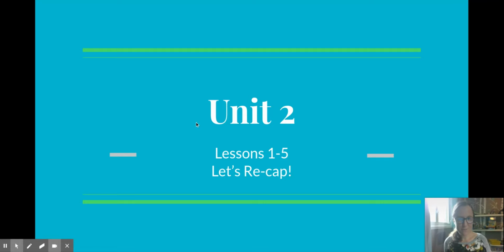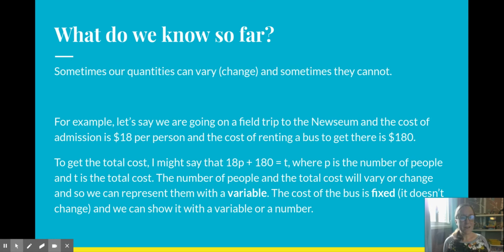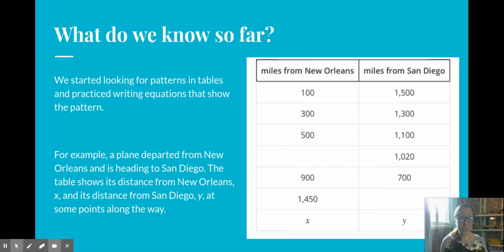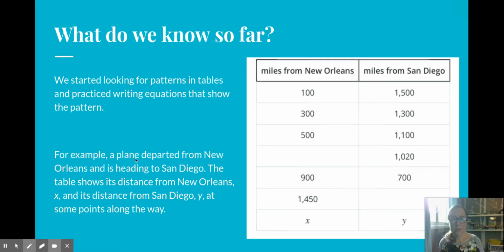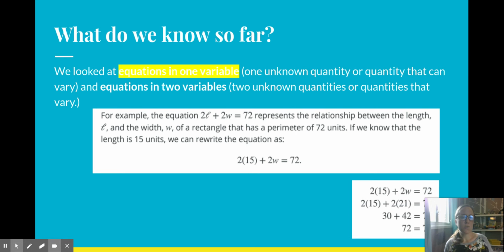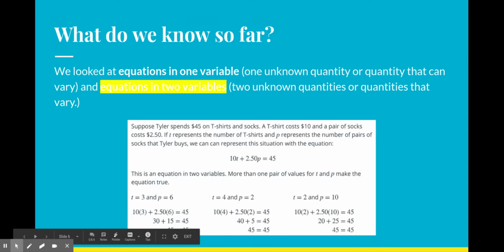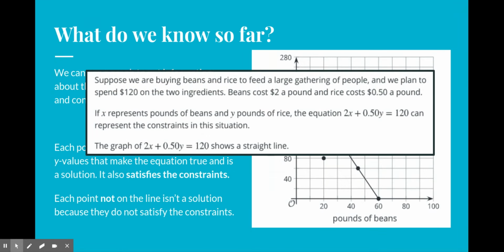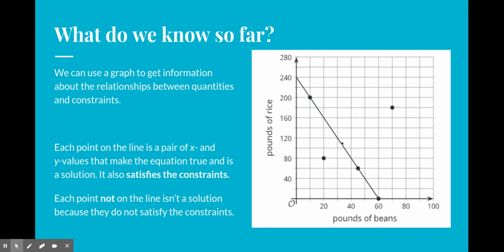Re-Cap Unit 2 Lessons 1-5